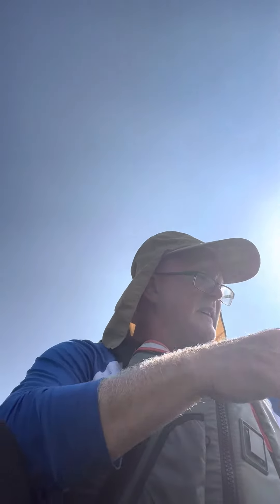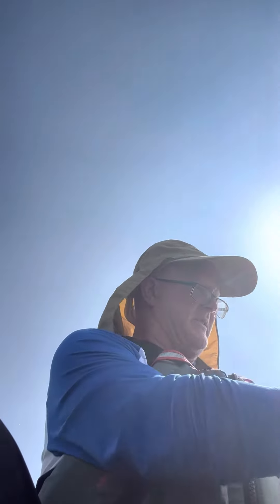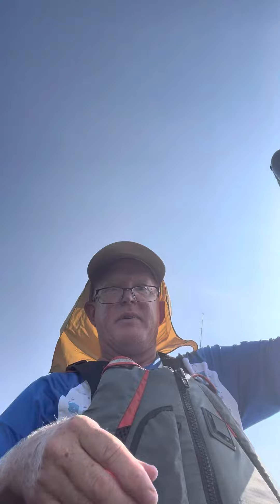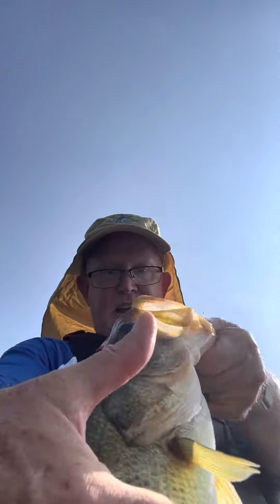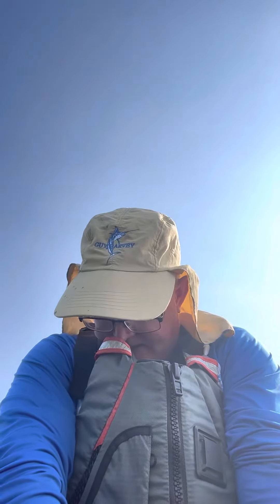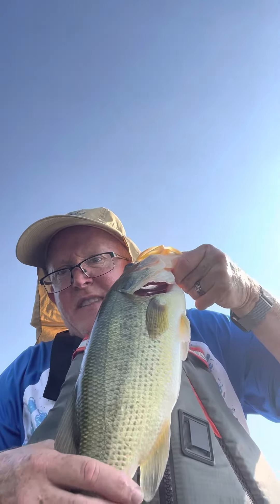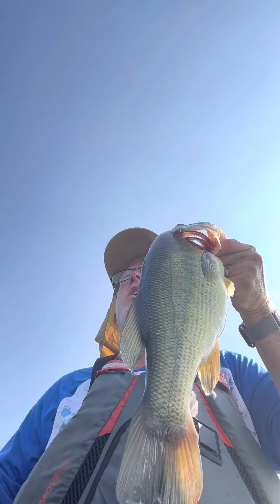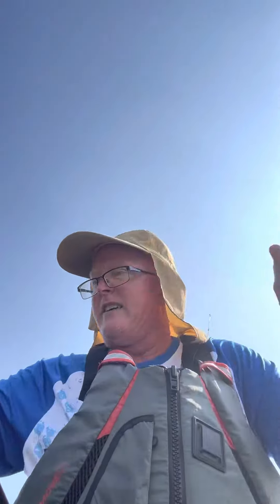Nice big chunked